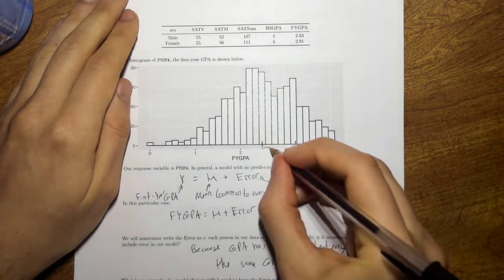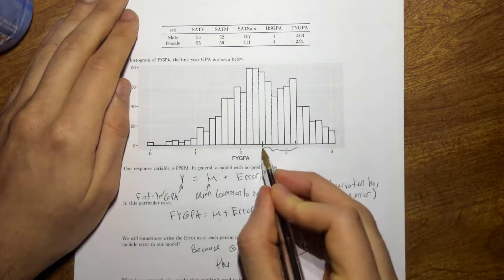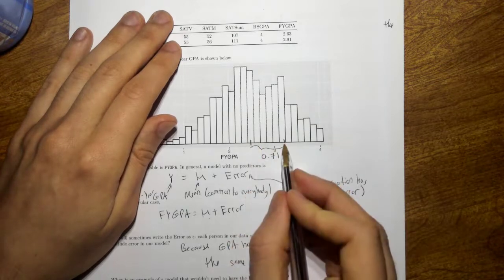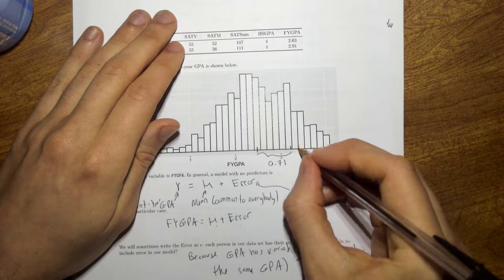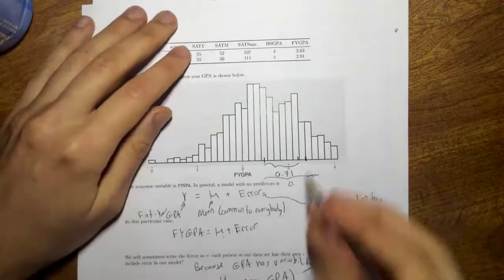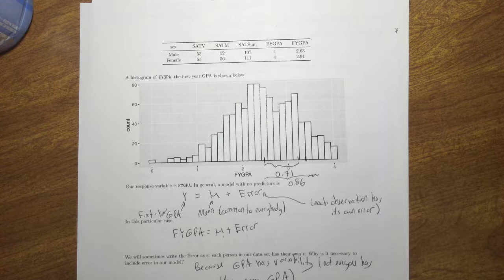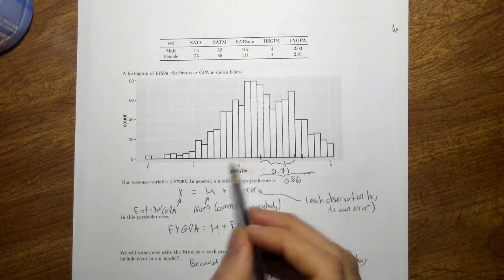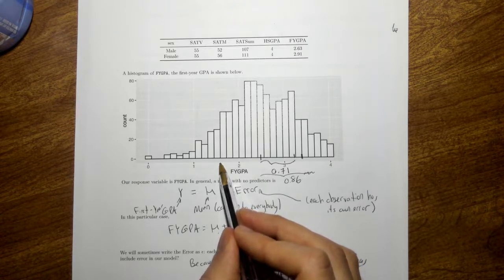STAT 113 Modeling: Introduction to Prediction